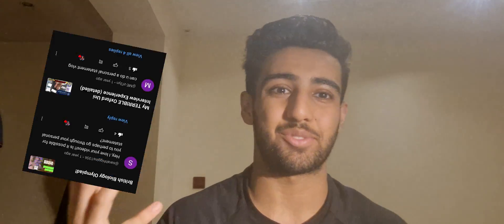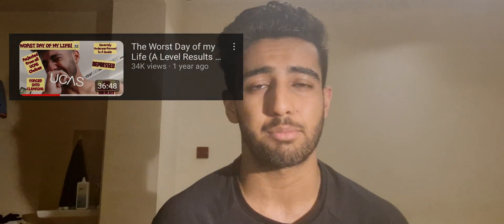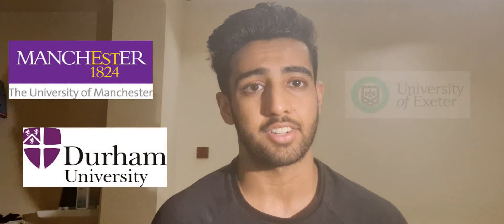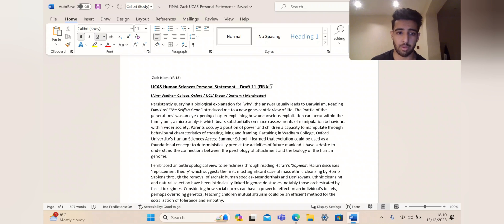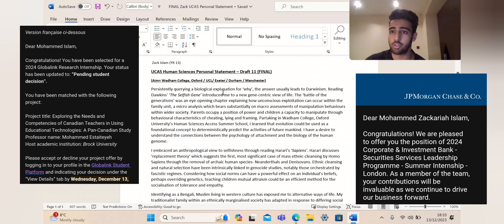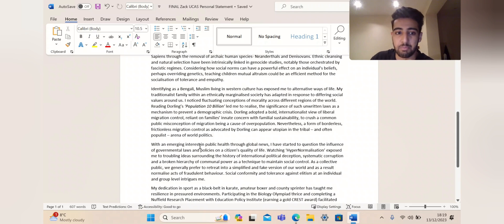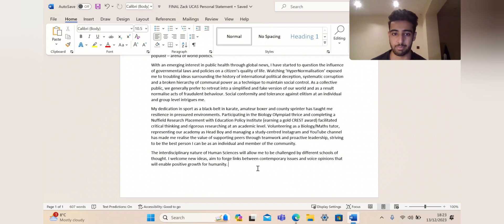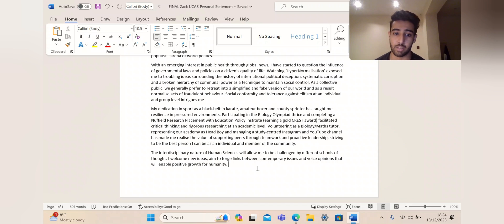My UCAS Personal Statement (Oxford, UCL, Durham, Manchester, Exeter)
Please remember to take ideas and let it spark your approach in creating your UCAS Personal Statement!

DO NOT PLAGARISE! UCAS is very strict in checking for this!

I applied for Human Sciences/ Biology related courses at the following universities: Oxford, UCL, Manchester, Durham, Exeter.

Timestamps!-

0:00 Intro
0:51 Context and Plagarism
3:28 Personal Statement
4:33 Analysis
6:12 Paragraph 1
8:48 Paragraph 2
10:22 Paragraph 3
12:47 Paragraph 4
14:25 Paragraph 5
16:26 Paragraph 6
16:42 Last Advice

Links!-

Snap- zackiz1a
Tellonym- zackiz1a8123

(All linked the about section on my channel!)